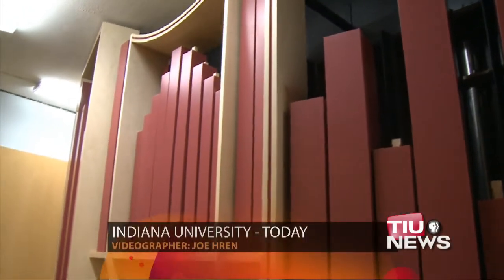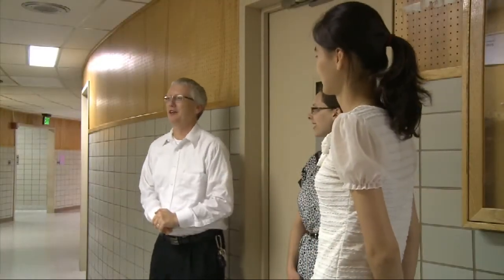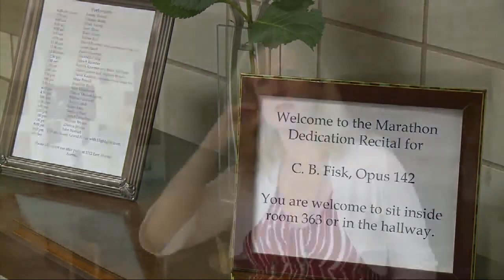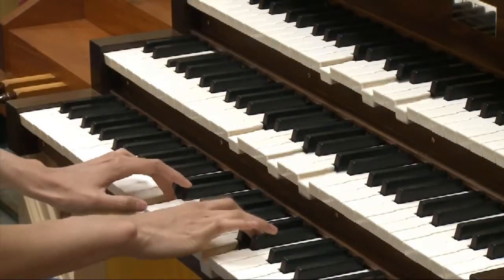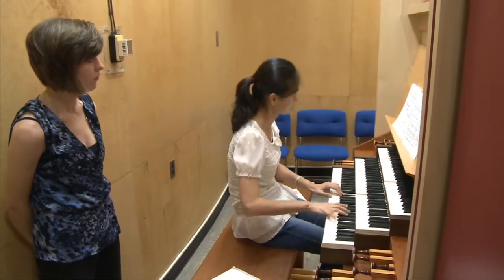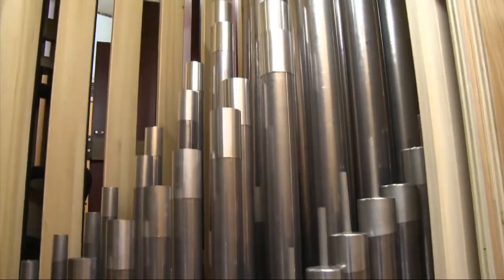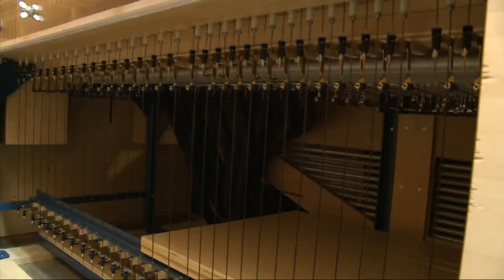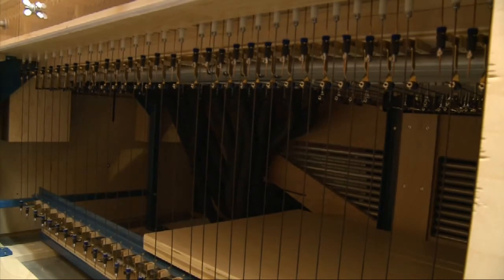IU Music School Opens New Practice Organ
Full Story WTIU's Julie Rawe reports on the installation of a new practice organ in the IU Jacobs School of Music.